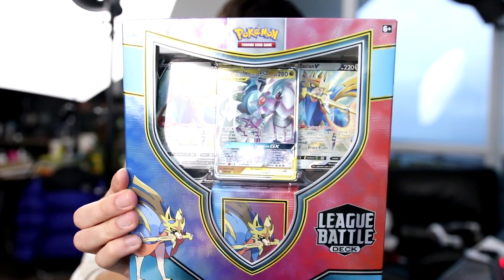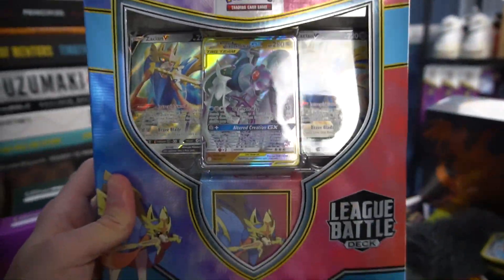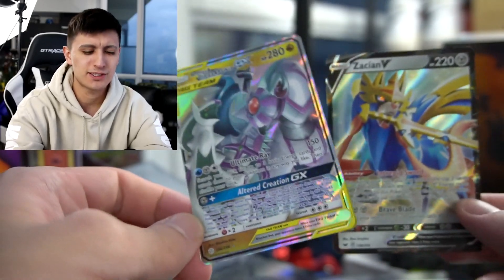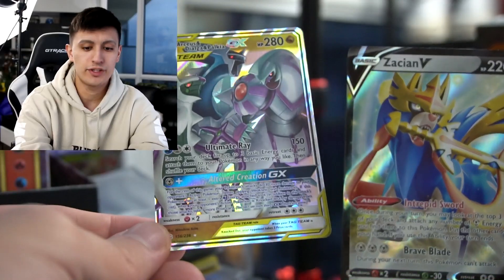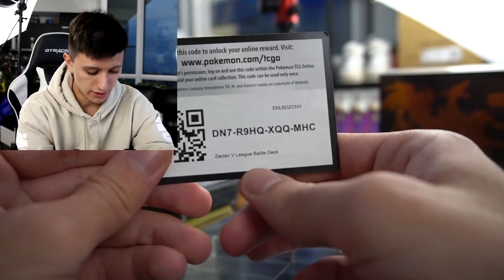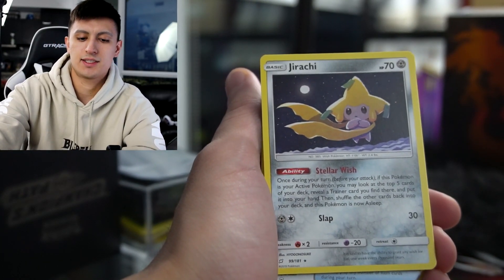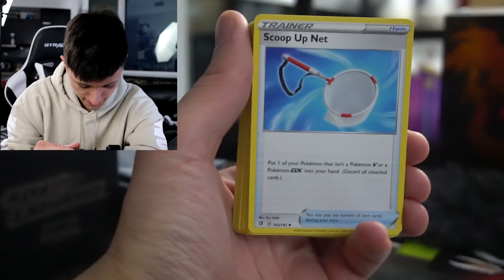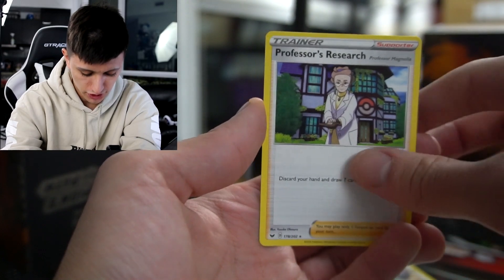ZACIAN V LEAGUE BATTLE DECK UNBOXING! IS IT WORTH IT? (Pokemon Card Deck REVIEW)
Today we are unboxing the newest Pokemon League Battle deck! The Zacian V League Battle deck! These pre-built pokemon card decks are some of the best out there! They include meta cards that are very competitive so they are useful and tournament ready for new and experienced players! What do you guys think about this Zacian V Deck?